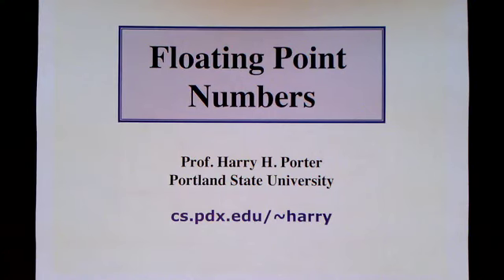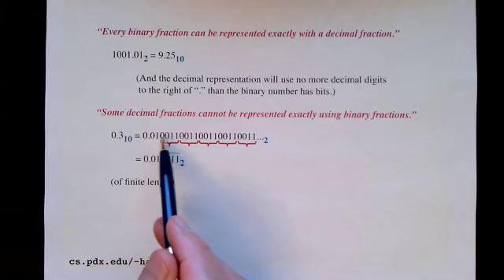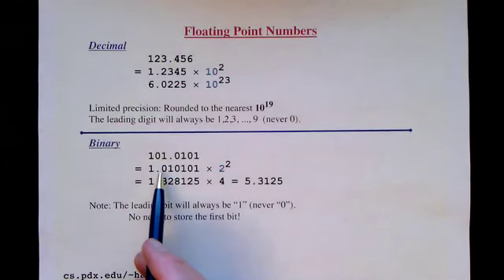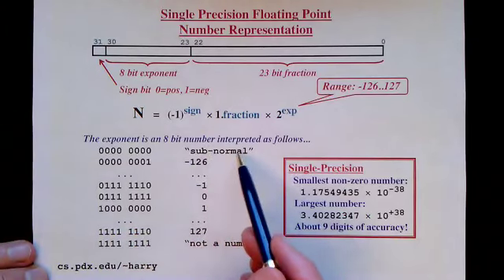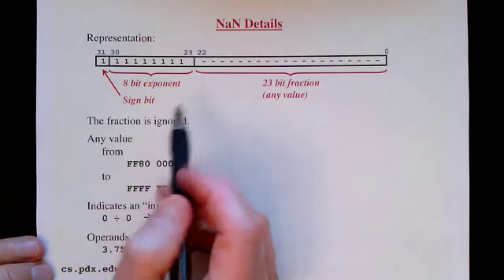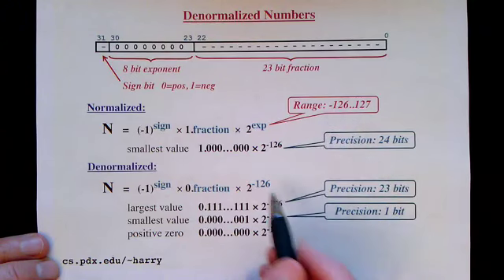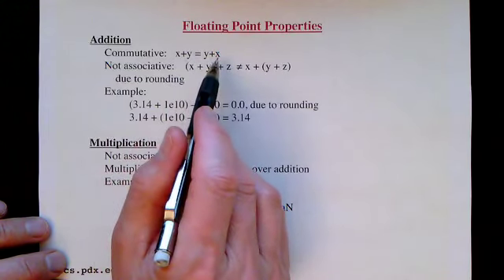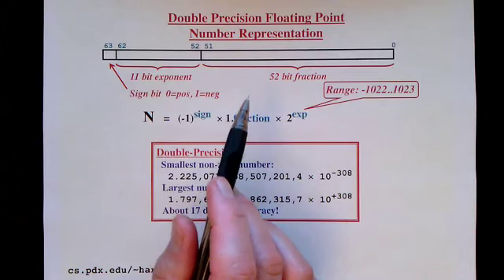Lecture 9/12: Floating Point Numbers